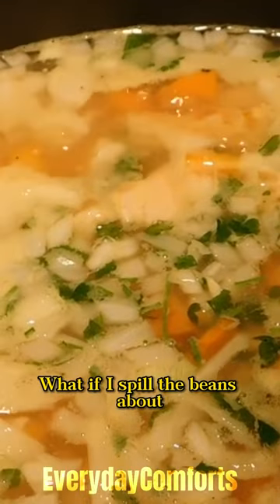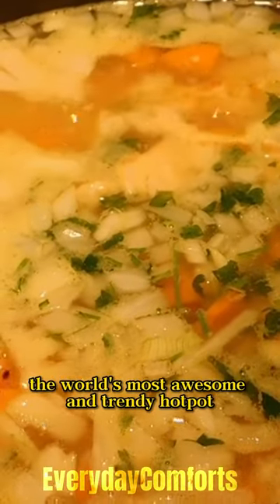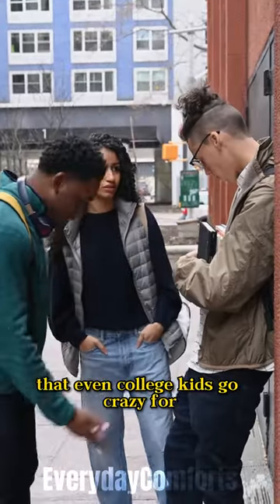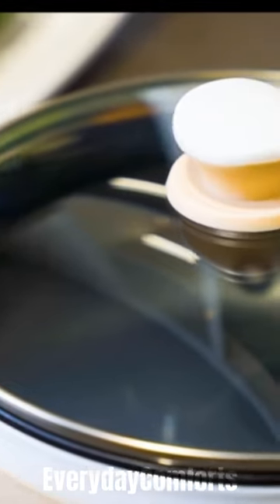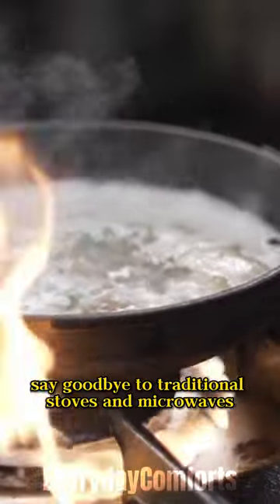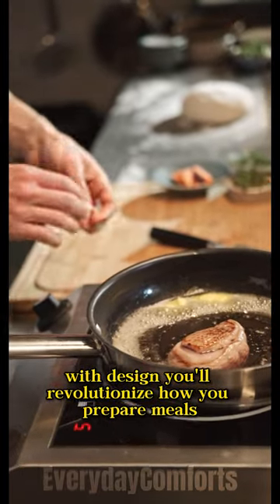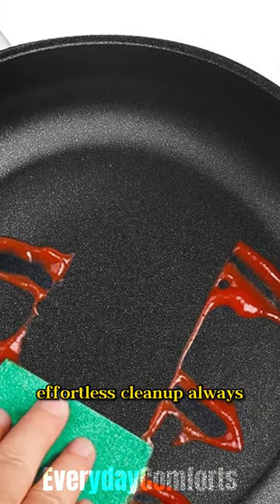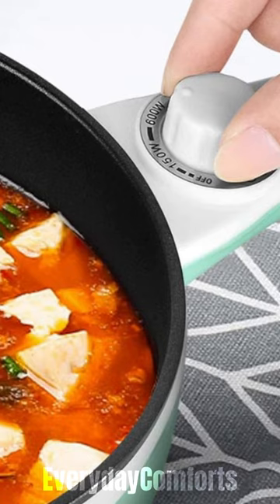Hot Pot Magic: A Must-Have for Busy College Students!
Experience the culinary revolution with the Dezin Hot Pot, designed to meet the fast-paced demands of college life. From sizzling steaks to gourmet noodles, this kitchen essential empowers busy students to create delicious, restaurant-quality meals in minutes. Elevate your dorm room dining experience with the ultimate tool for tasty, hassle-free cooking.